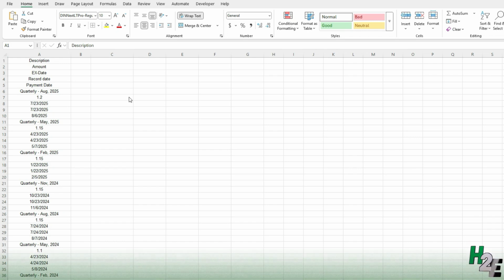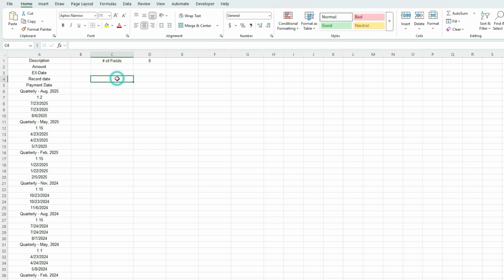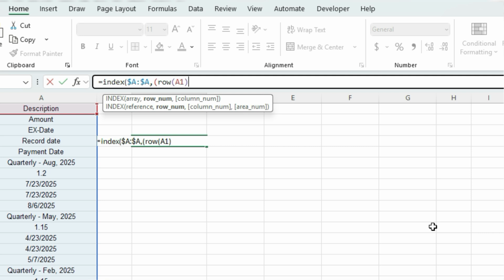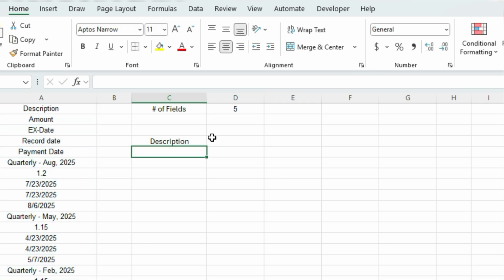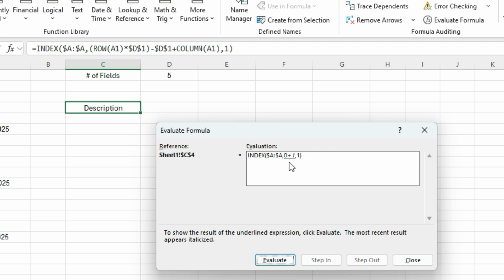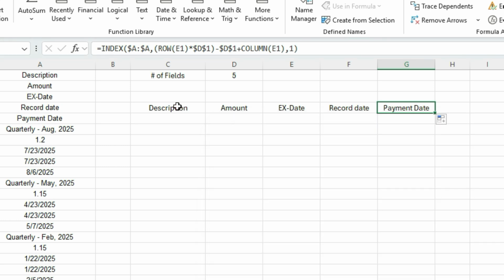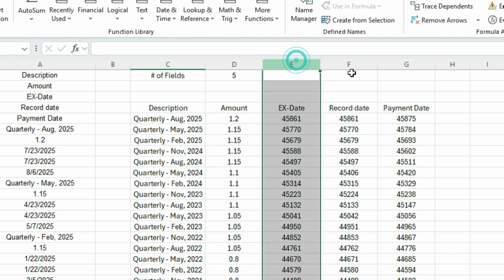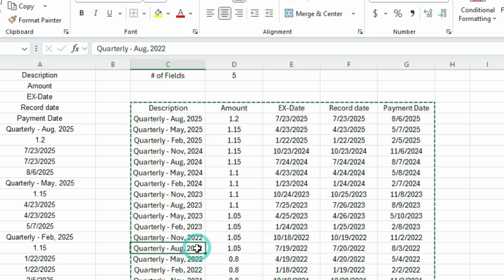How to Convert a Column Into a Table in Excel